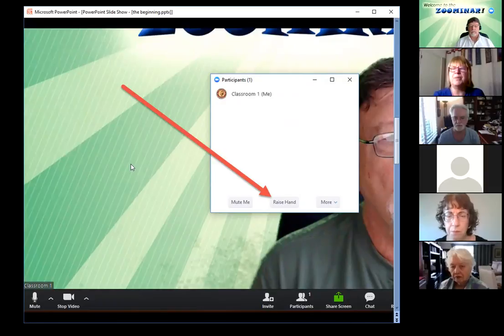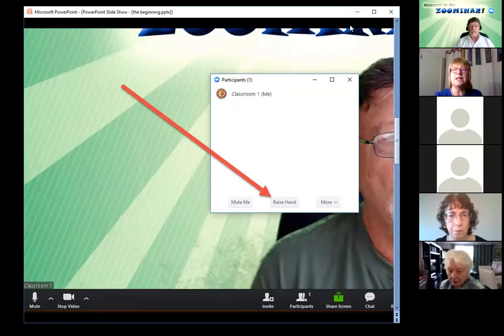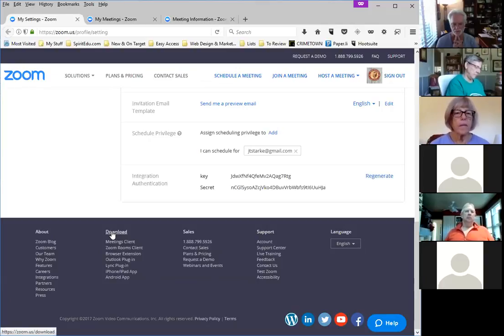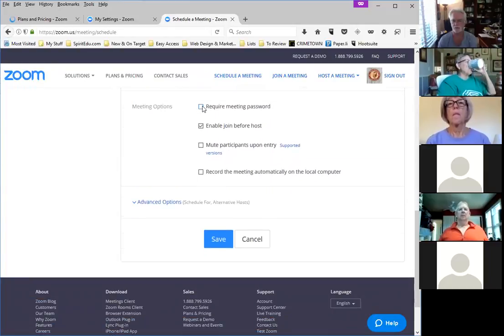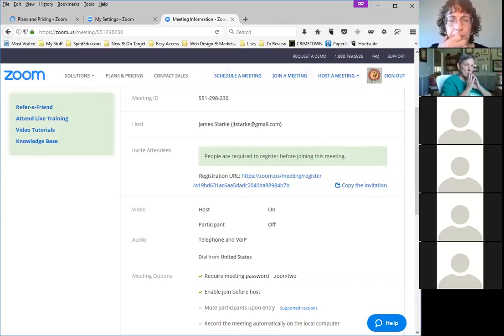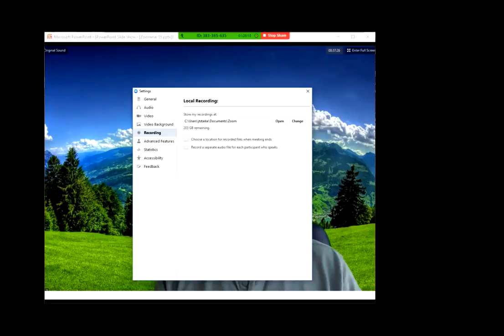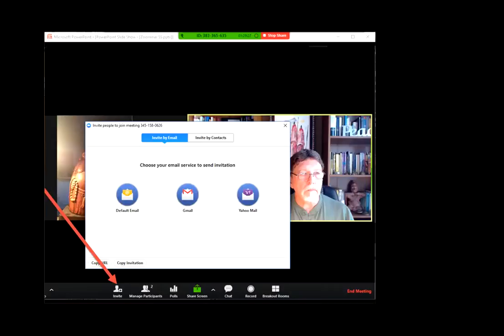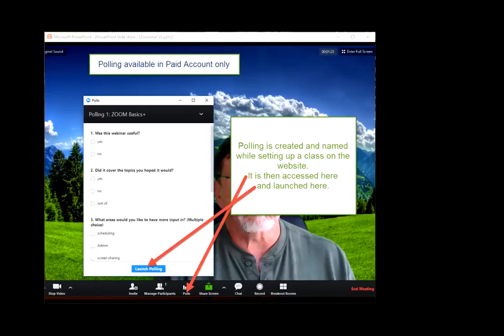092817 Zoominar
Basic information on how to signup, download, create meetings and use Zoom by Spirit Education Focus Ministry.